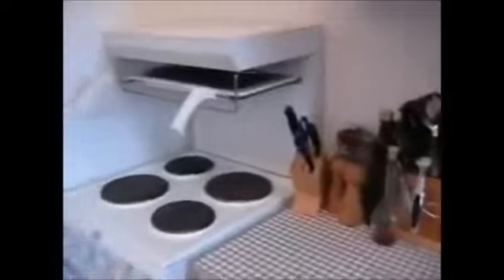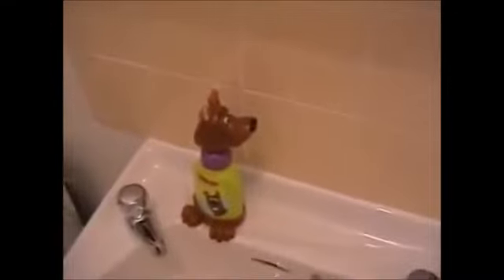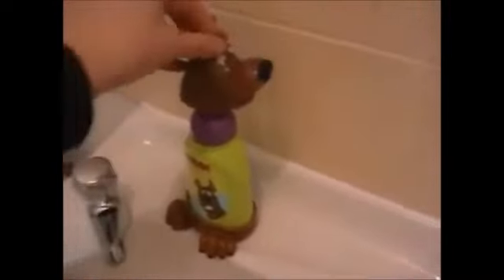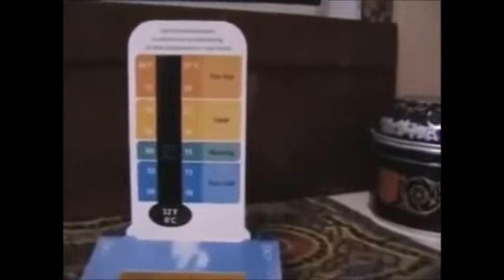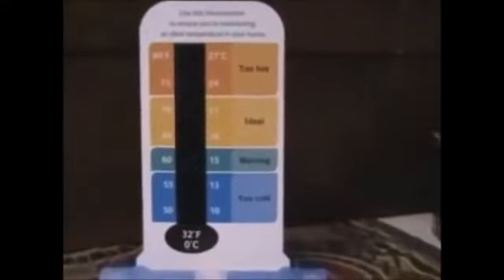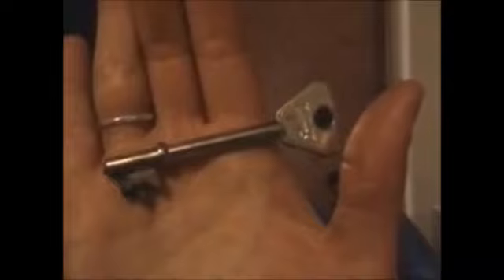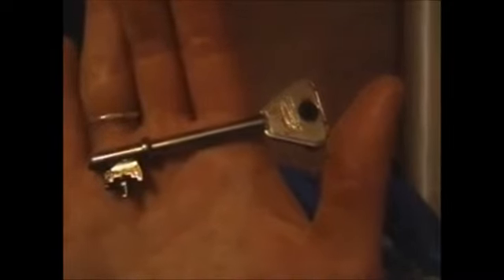Louise Is Missing - Creepy Video Diary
story of louise paxton from 2007